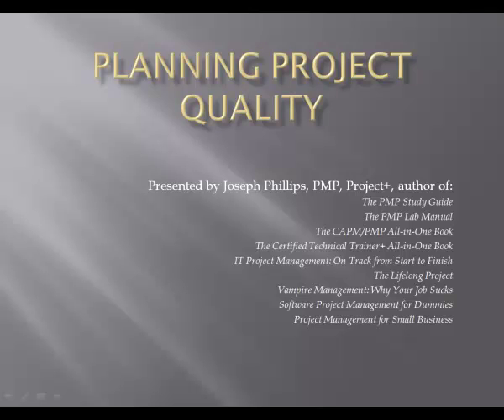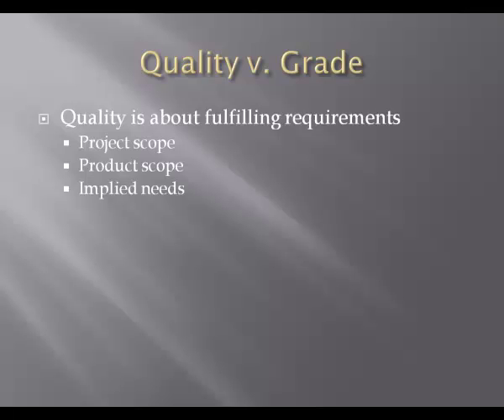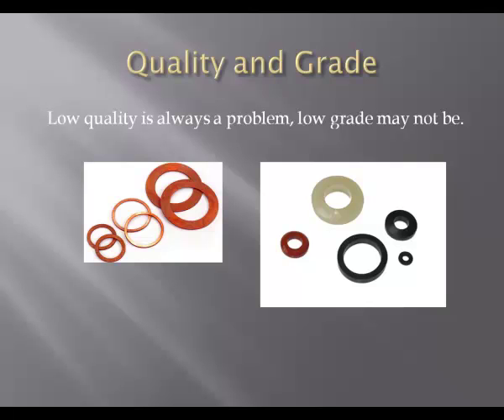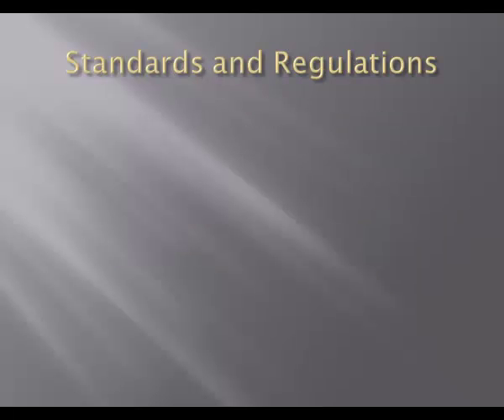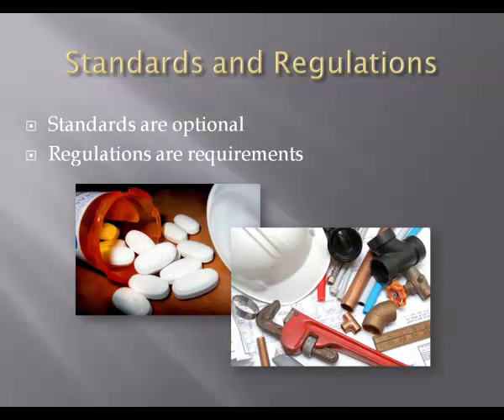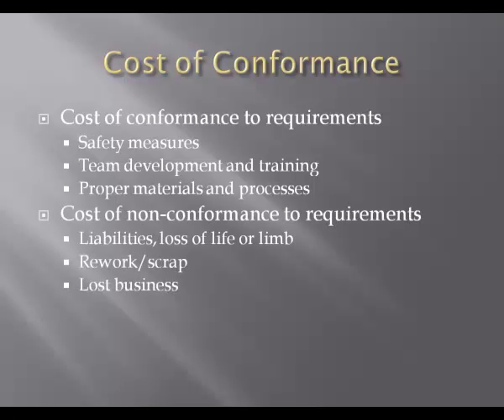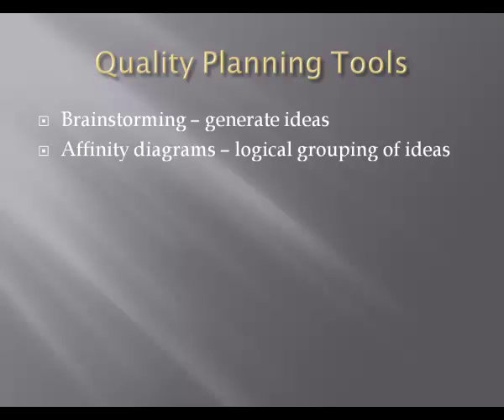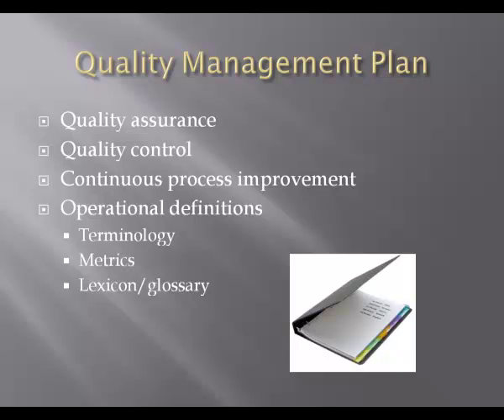PMP - Planning Project Quality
In this presentation we are going to look at planning project quality that will help you in your PMP exam. Quality management aims to ensure that Project meets all the initial agreed requirements without any deviation. To ensure this, Quality Management involves doing activities like creating standard policy and procedures and also ensuring that those standard procedures are being followed properly in the project.